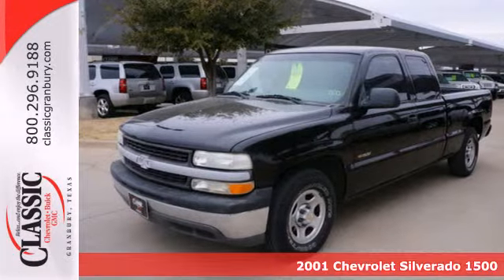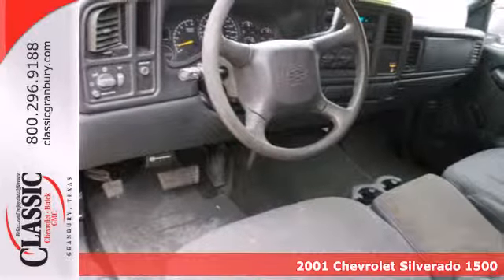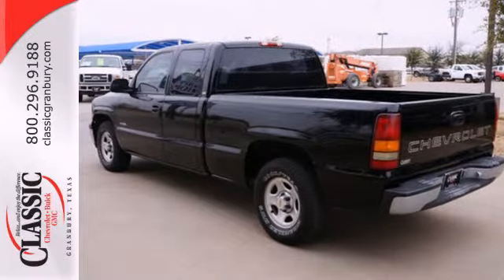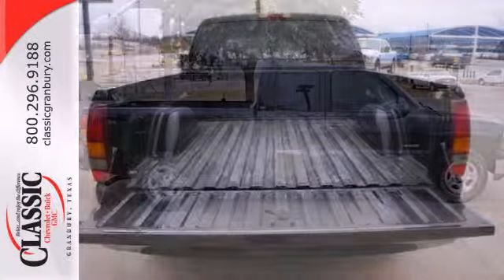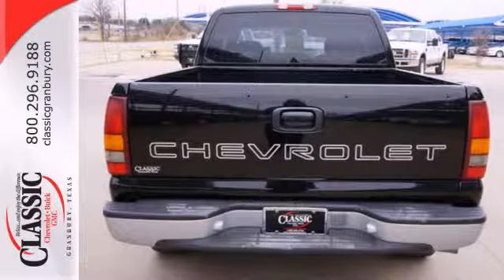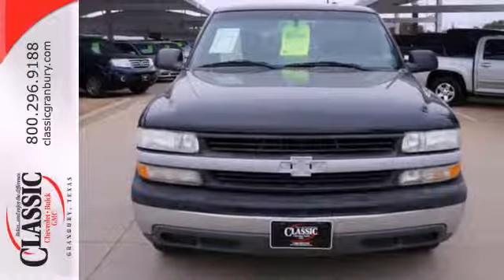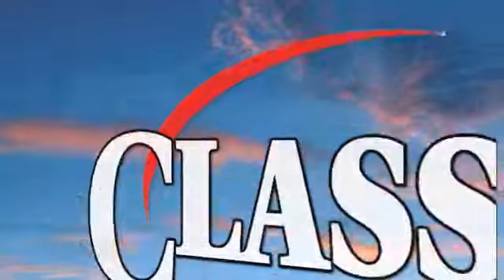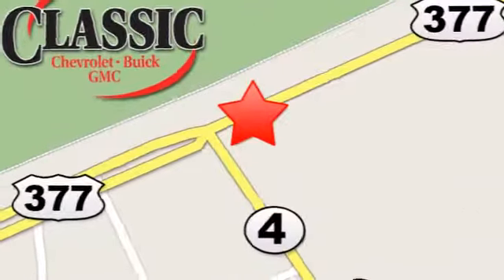2001 Chevrolet Silverado 1500 Arlington Fort-Worth TX Granbury, TX #240555 - SOLD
Year: 2001
Make: Chevrolet
Model: Silverado 1500
Engine: 4.3l 6 Cyl. Fuel Injected
Transmission: RWD Automatic
Color: Black
Interior: Black
Mileage: 162189
Stock #: 240555

Address:
1909 E Hwy 377